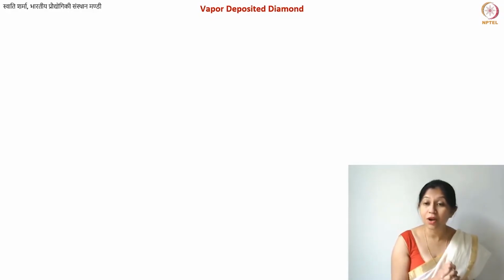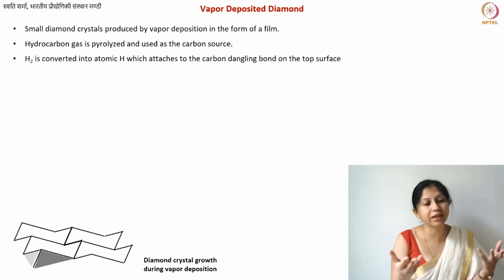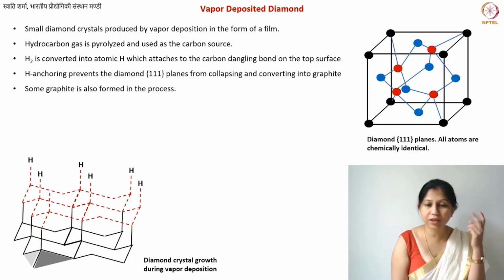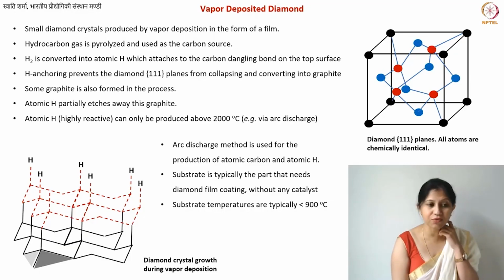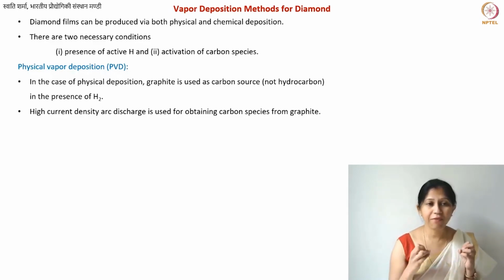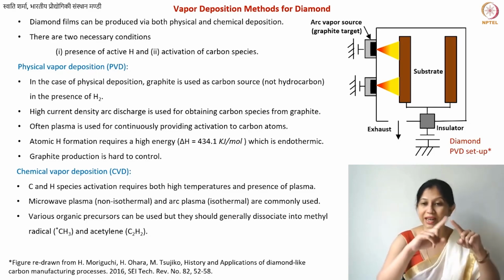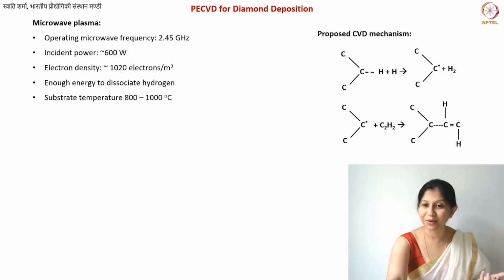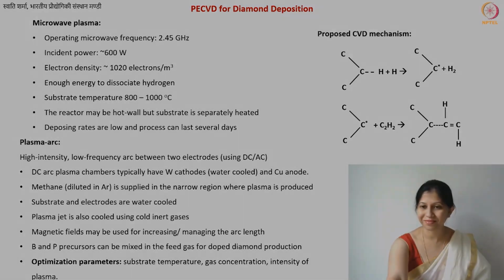Diamond Like Carbon